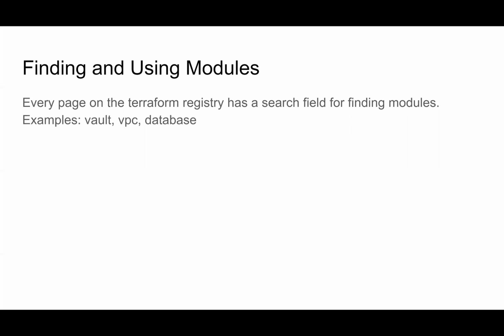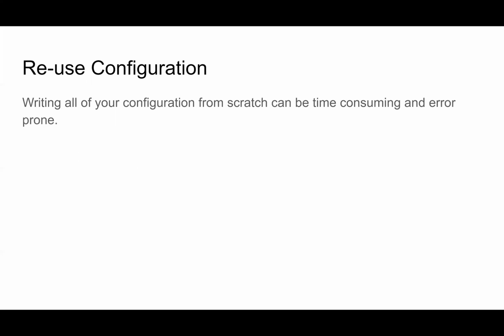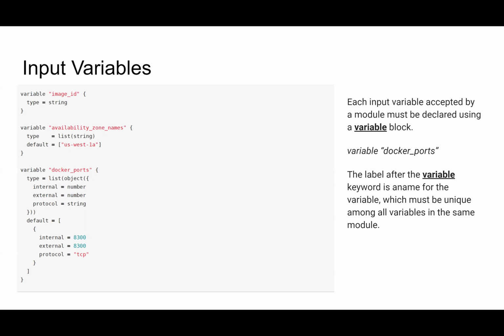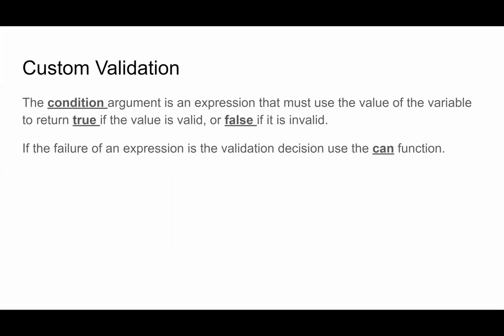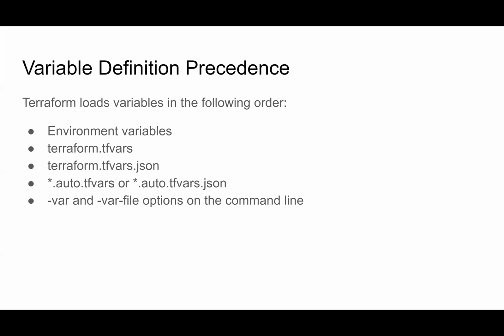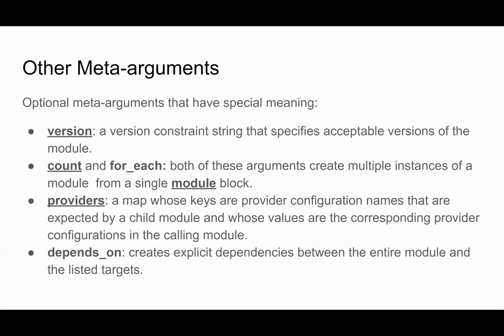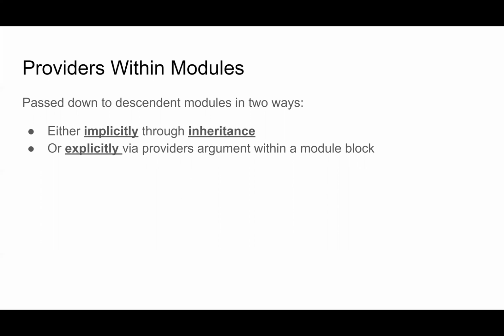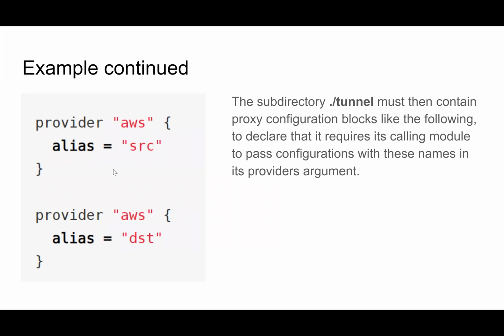Terraform Zero To Hero: Modules (Lesson 6)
In this lesson we will learn about variables, modules, and module arguments.